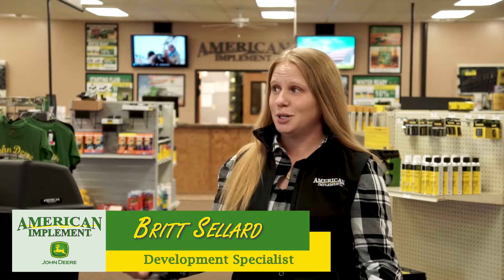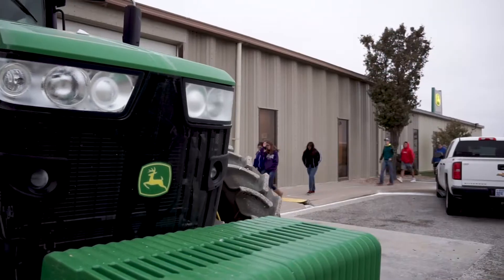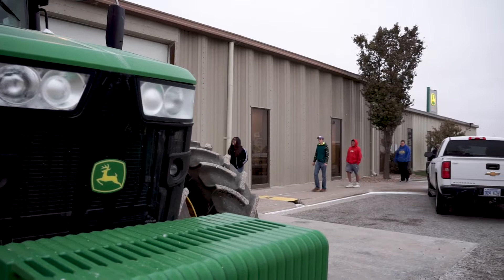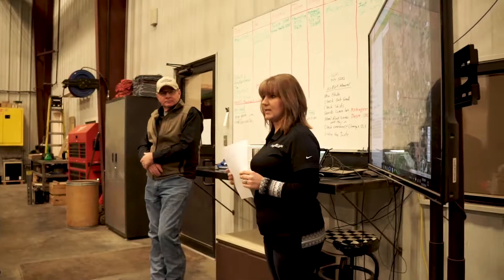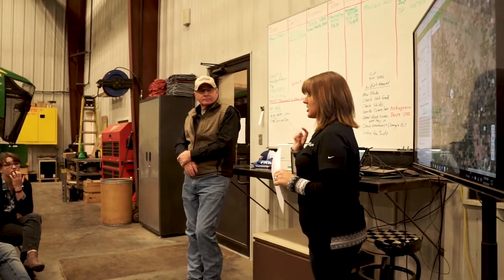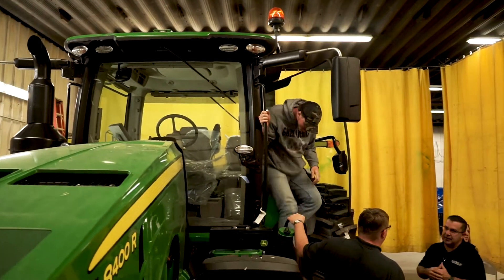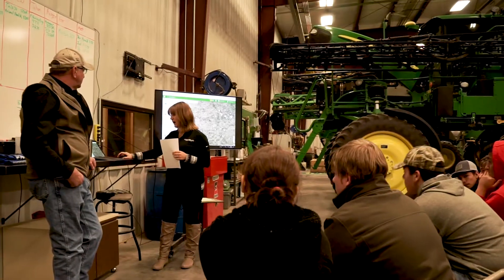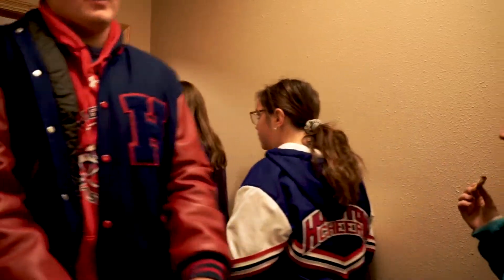The Hugoton High FFA Gets a Close Look at American Implement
The FFA and Ag programs from Hugoton High School pay a visit to our Hugoton location.  Our staff had a blast showing off the technology and equipment that our farmers use to keep the world fed.  Enjoy!